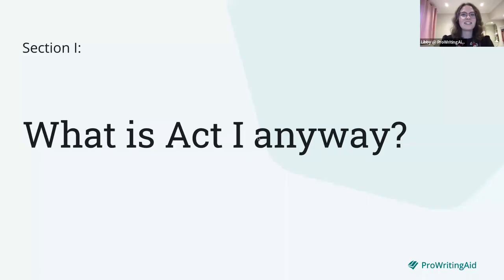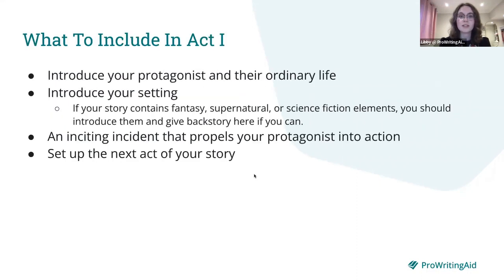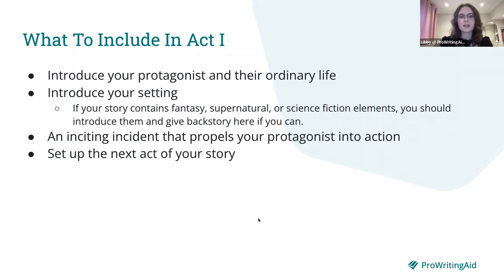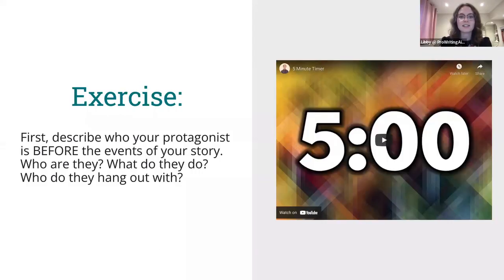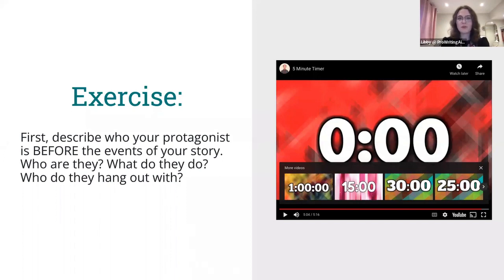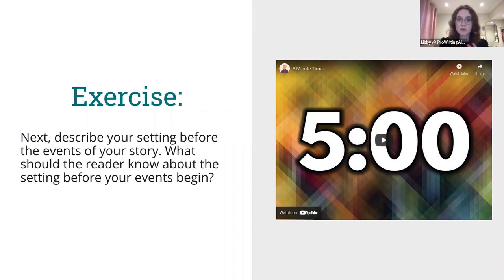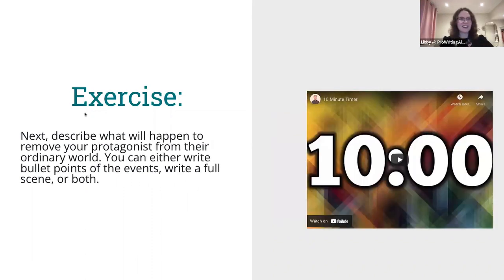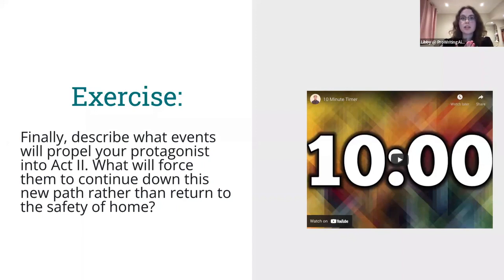The ProWritingAid Monthly Write-In: Writing Act I of Your Story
Each month, we gather for the ProWritingAid Write-In. Join us as we work through short prompts and share together for feedback.

Our topic for March 2022: Writing Act I of Your Story